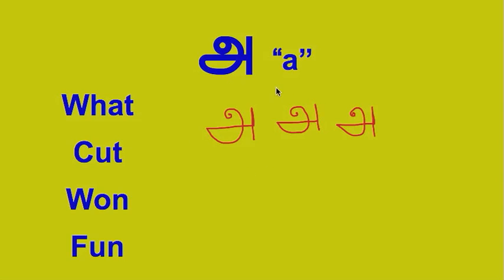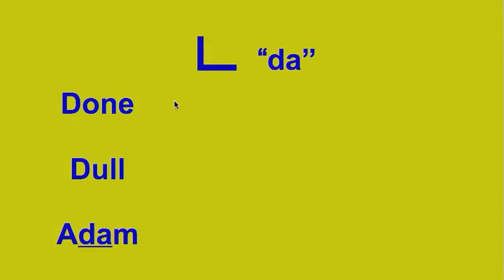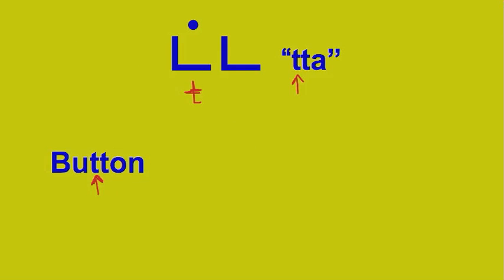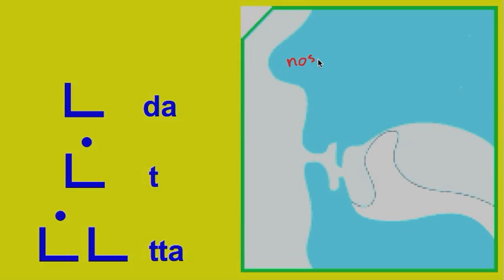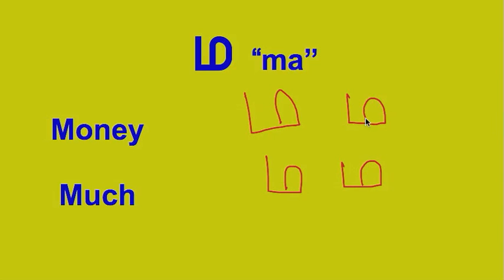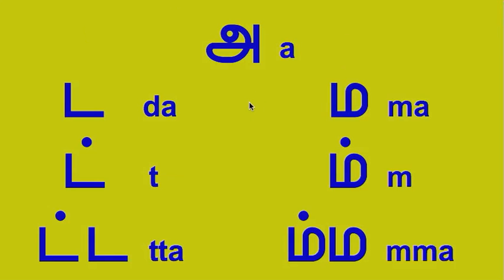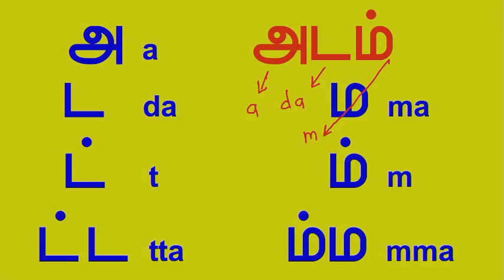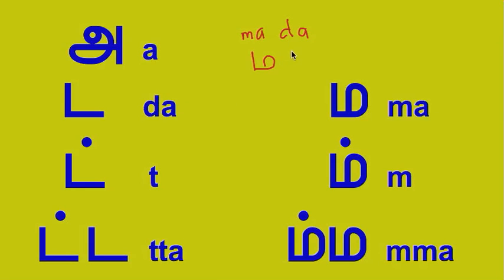Lesson 1, part A